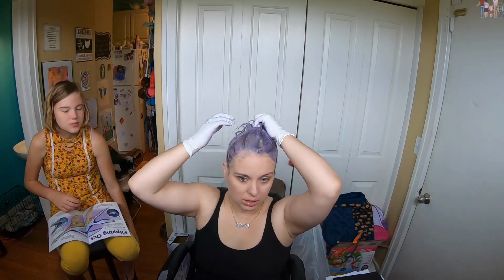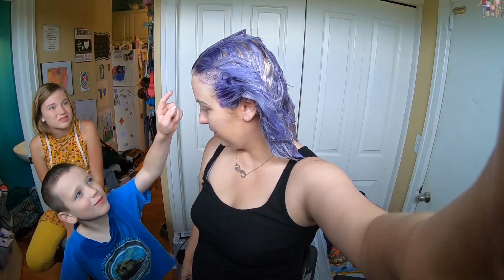Mom with 5 Kids Bleaches and Dyes Her Own Hair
I decided I wanted to try bleaching and dying my own hair! I've never been particularly successful with dying my hair but I'd watched a few Youtube tutorials and decided to give it a try. What could go wrong?

Welcome to Autmazing! We talk a lot about autism around here because as a family with at least four kids and a mom and dad on the autism spectrum we believe that autism acceptance is extremely important. We also post family vlogs daily, about our lives. You'll get glimpses of what's going on at the moment in our lives, usually in a little town in Michigan, or in the nearby city that Paul works in.

We are a family of 7, with a Mom named Cammie and a Dad named Paul.  Sadie is 12,  Maggie is 10, Patrick is 7, James is 5, and Tessie is now 4!

If you'd like to help us translate and transcribe our videos we would appreciate it so very much!  With 5 kids and lots of appointments Cammie doesn't have very much time left over after she finishes editing videos so transcribing is slow going around here!